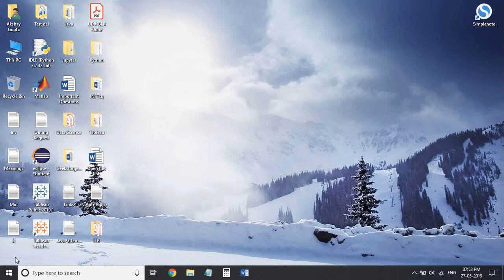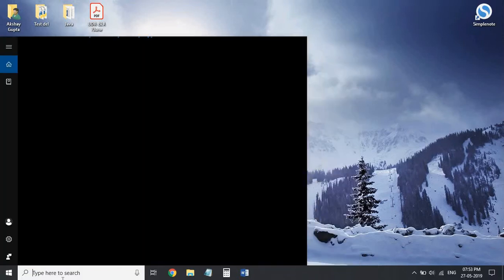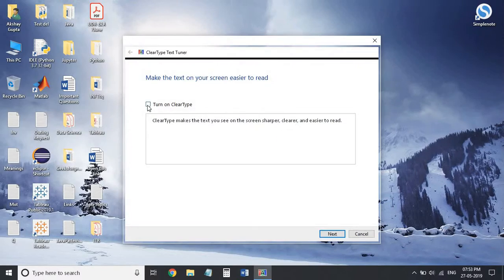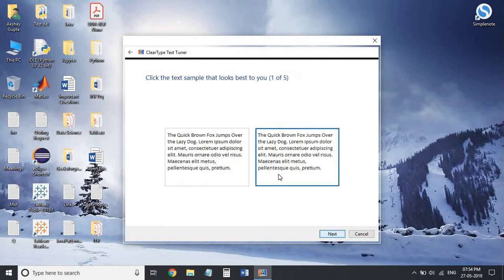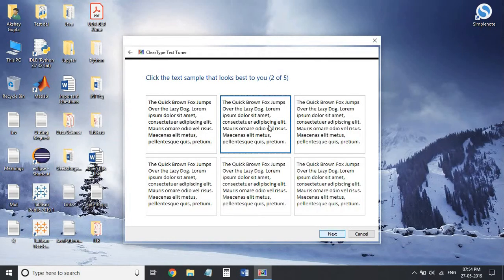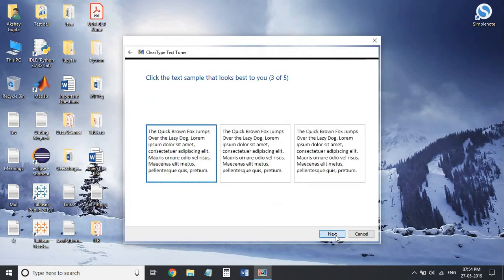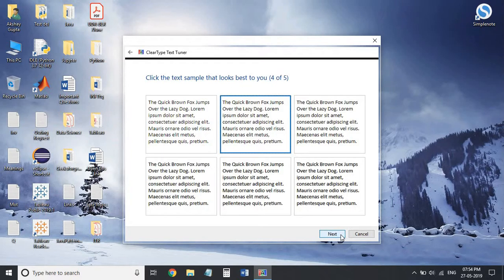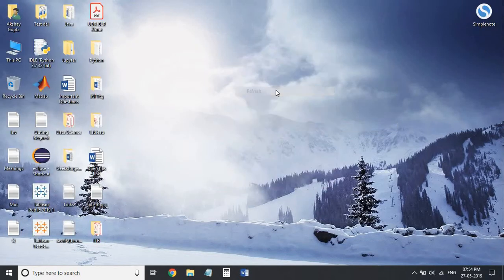Fuzzy/Blurry/Thin Text Issue in Windows 10 Resolved | No Additional Software needed to Install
In this video, I have explained how to resolve the thin-text or fuzzy-text issue in Windows 10. Only the setting from "Adjust ClearType Text" has to be changed, hence it doesn't involve downloading any additional software.